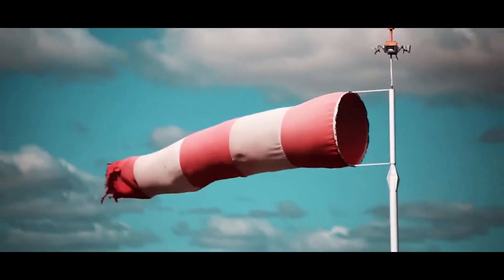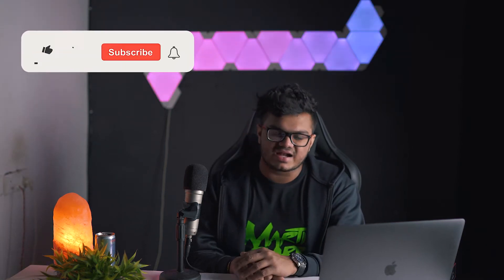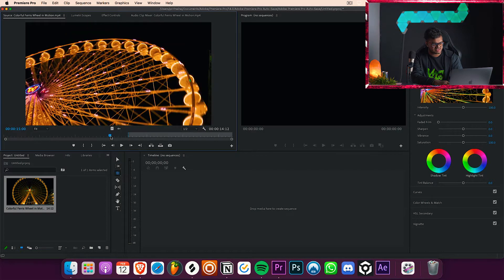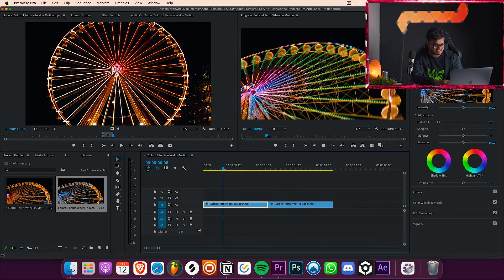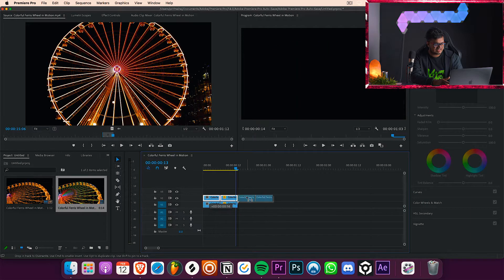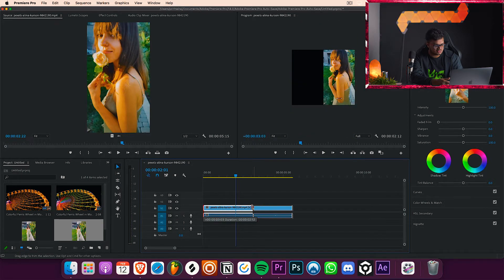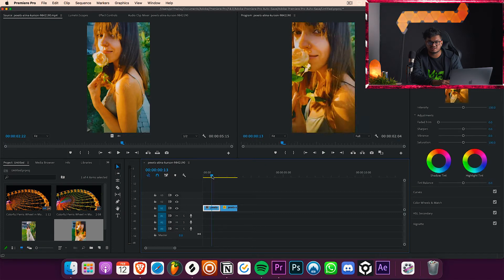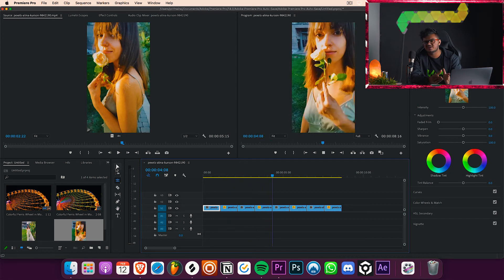How to Create Instagram like Boomerang Loop Effect // Adobe Premiere Pro CC 2022 🤯🪃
In this video I have shown how you can easily create an effect similar to boomerang by Instagram! This will allow you to convert any of your existing videos into a loop or boomerang as everyone calls it.